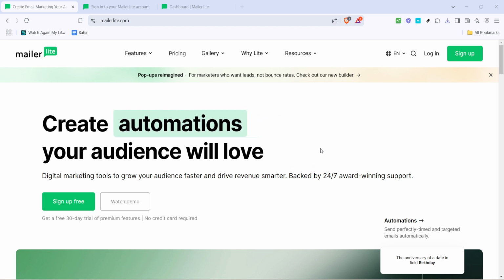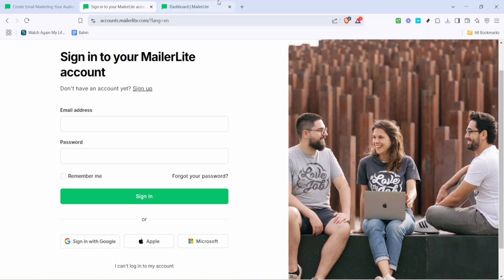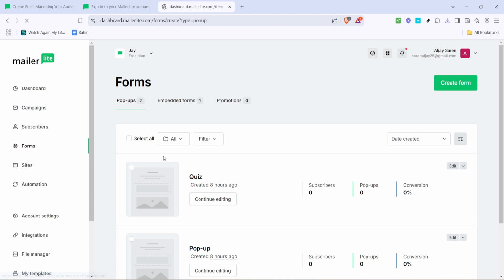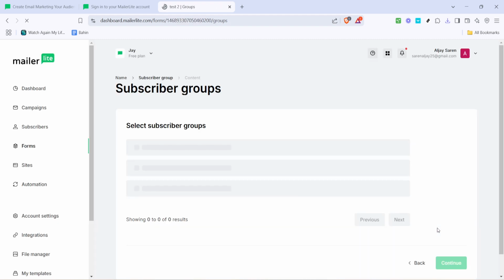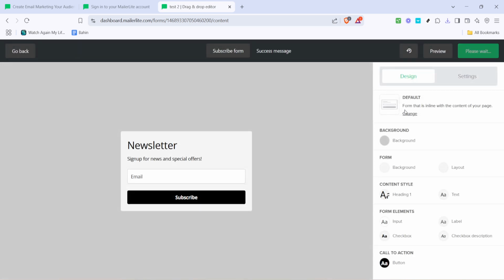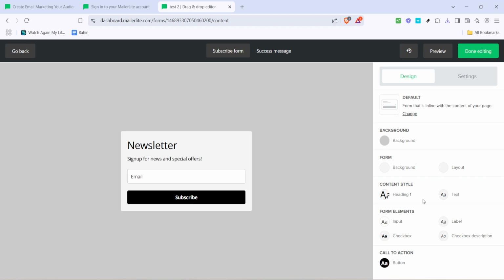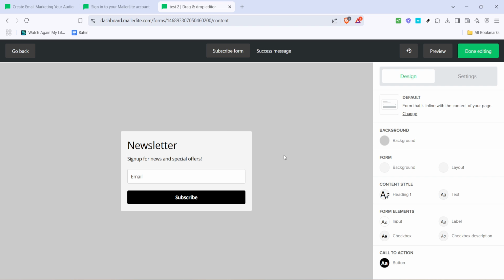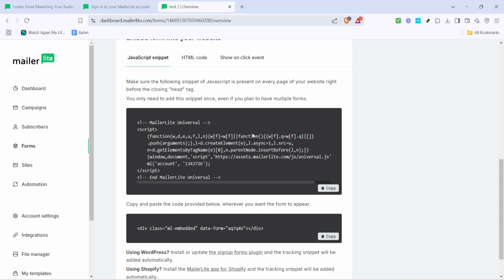How to Create Embedded Newsletter Signup Forms - Mailerlite (Full 2025 Guide)